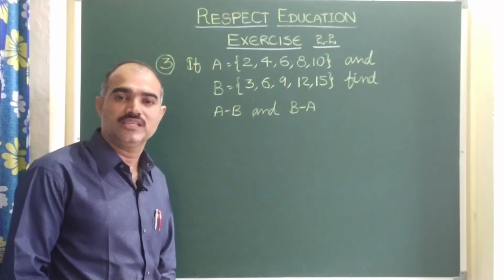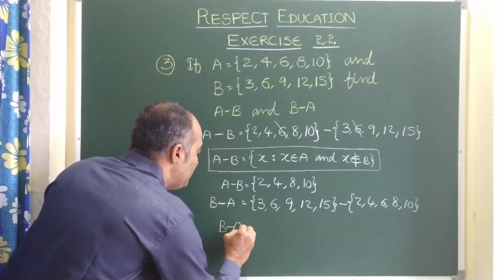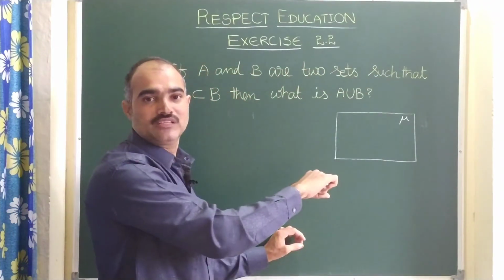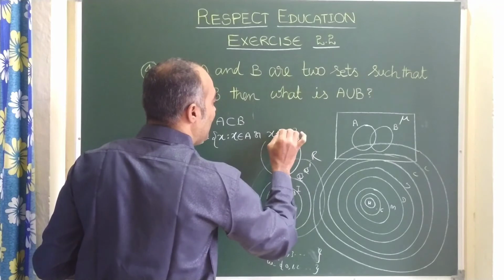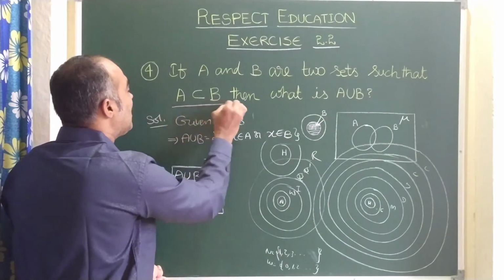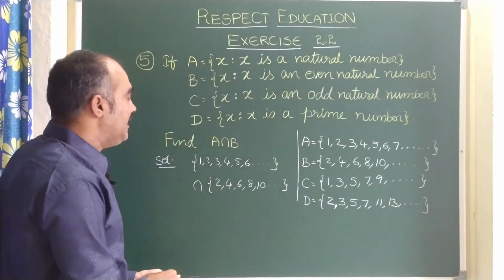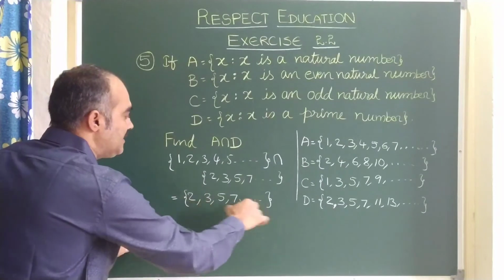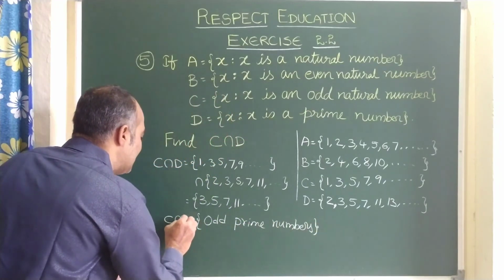Exercise 2.2 Solutions of Q.no 3 to 5 Chapter 2 SETS Class 10 Mathematics AP & TS SCERT.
In this session we learn the basic operations like UNION  and INTERSECTION of SETS.

We also learn that the UNION of a set and it's subset is the given Set and their INTERSECTION is the given Subset which is explained in an easy manner.

I have tried my level best to make you understand the concept.